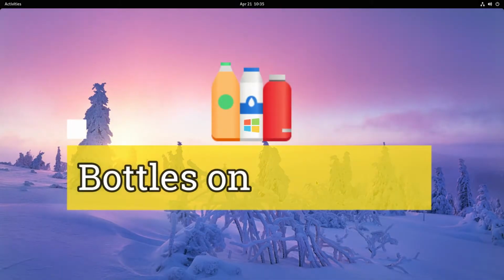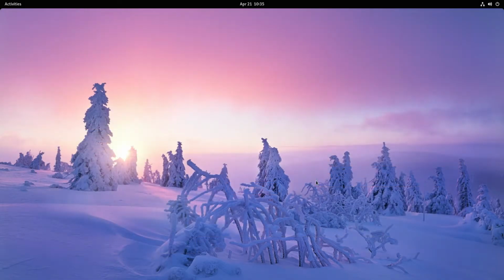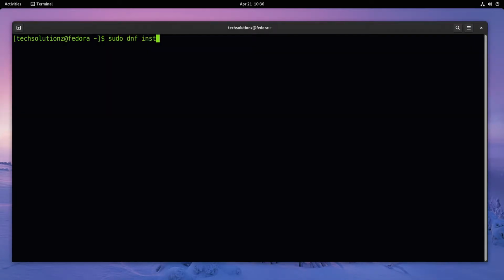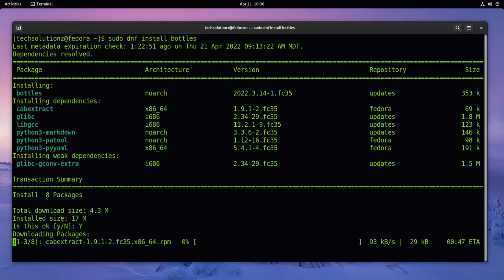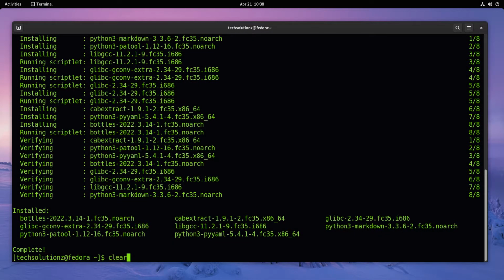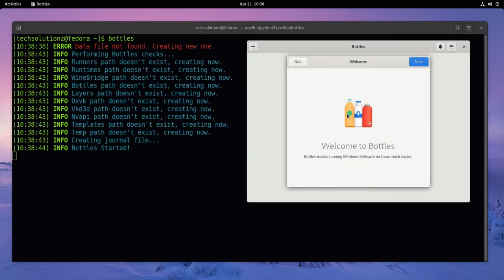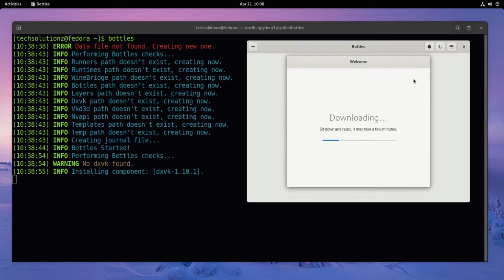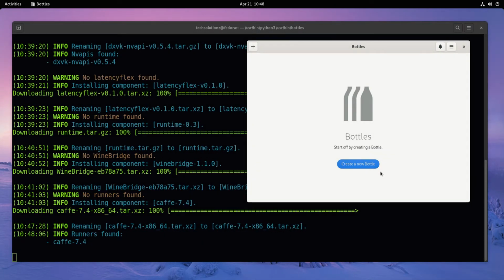How to Install Bottles on Fedora 35 | Run Windows Software on Linux with Bottles on Fedora 35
How to Install Bottles on Fedora 35 | Run Windows Software on Linux with Bottles on Fedora 35 | Run Windows in a Bottle. Easily run Windows software on Linux with Bottles! Bottles introduces a new way to handle Windows prefixes using environments, a combination of ready-to-use settings, libraries and dependencies. Customize your Windows environment with ease.
Choose whether to use dxvk, vkd3d, game mode, esync, fsync or other, Bottles will handle it all for you. Change runners on the fly or install new ones for all your tests.